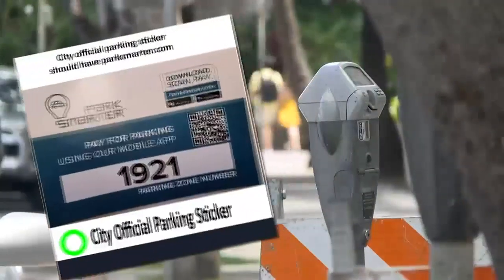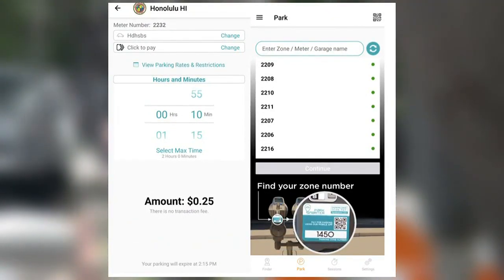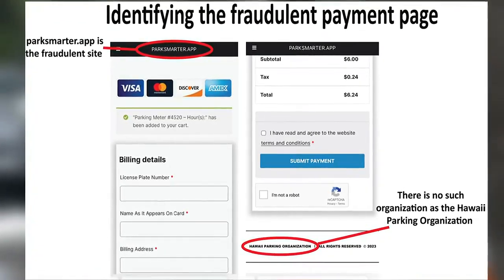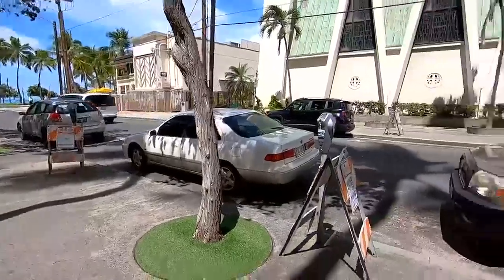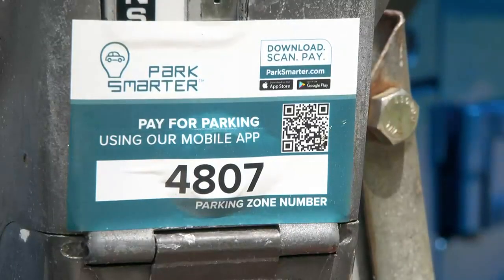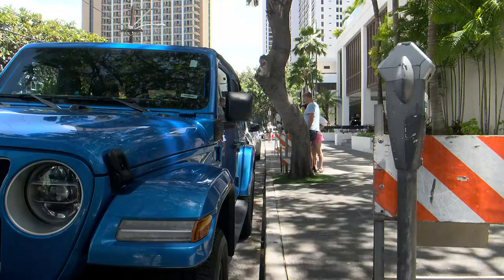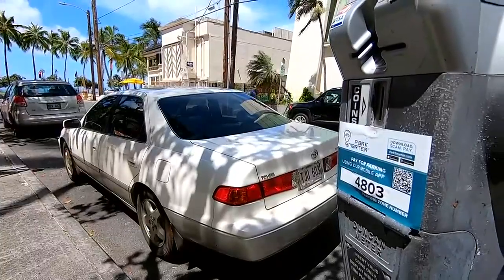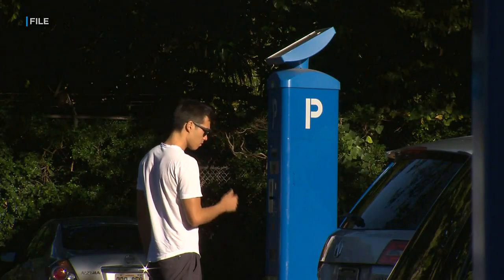City scrambles to remove phony parking meter stickers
City crews are scrambling to remove bogus stickers on city parking meters that direct consumers to make payments to a fraudulent website.